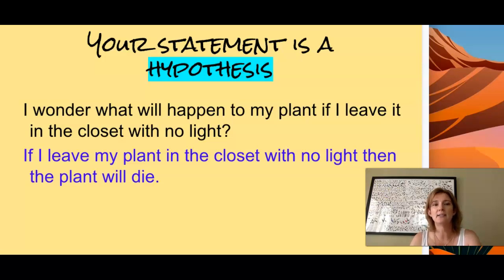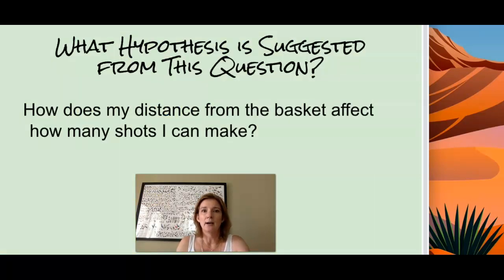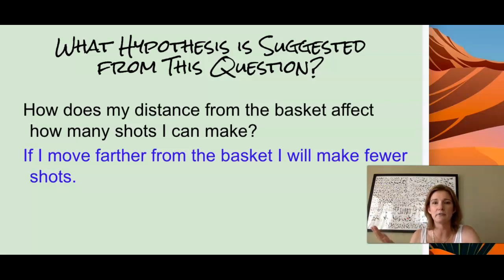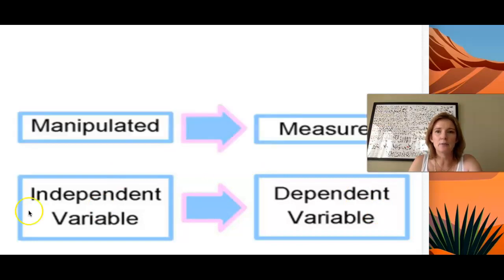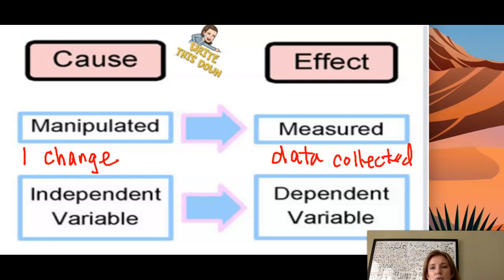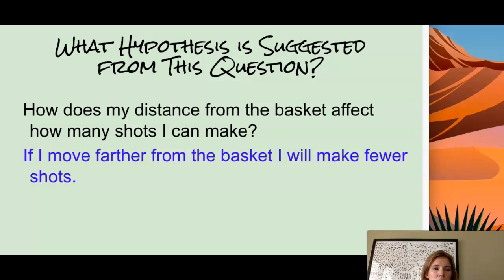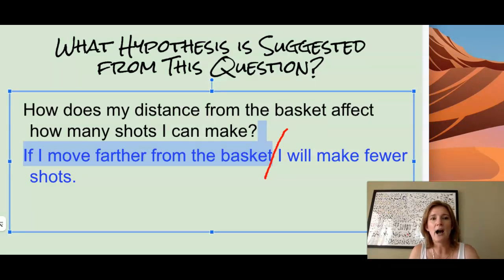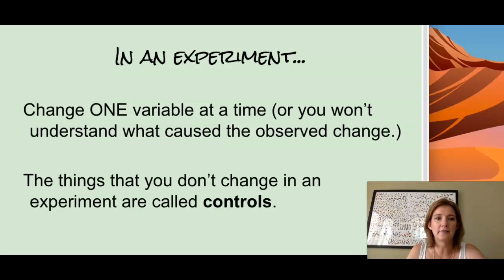hyp/ variables vocab